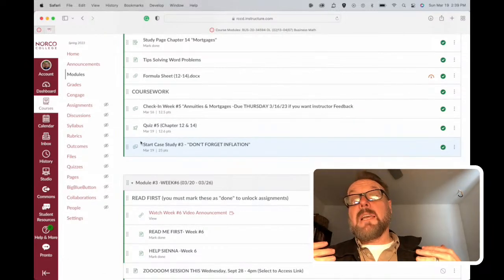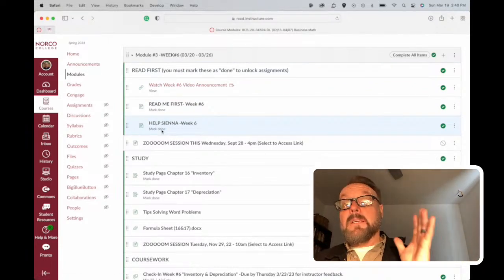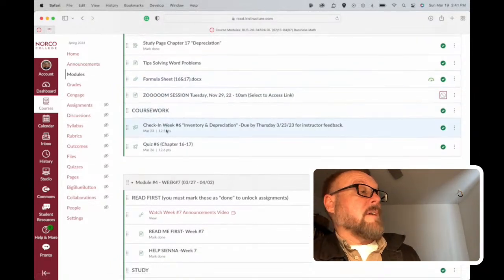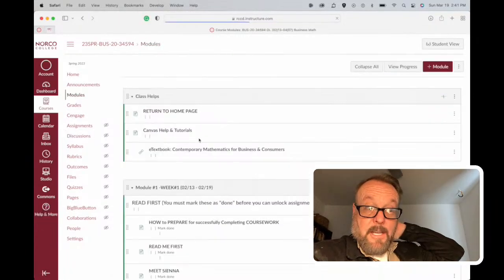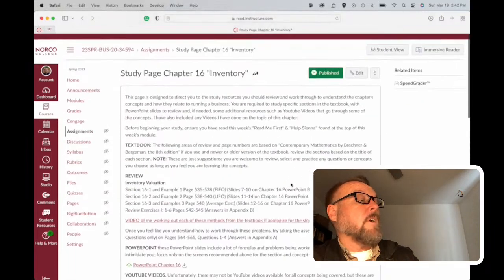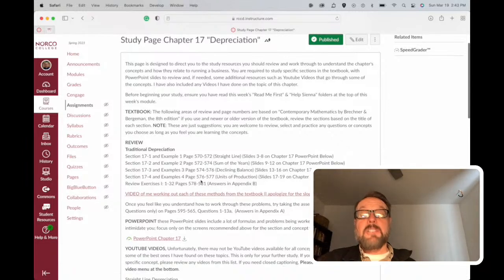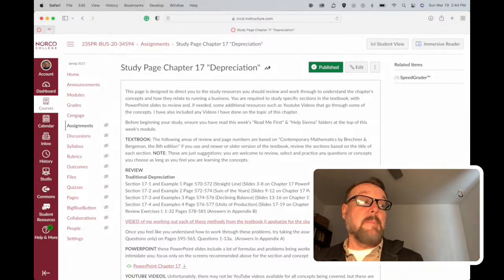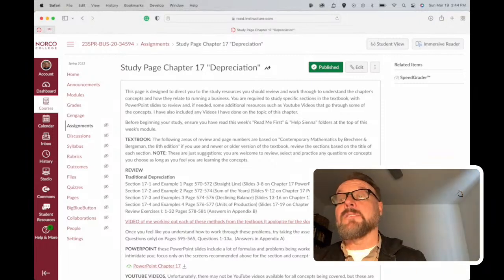BUS20-Week6# Announcements Video